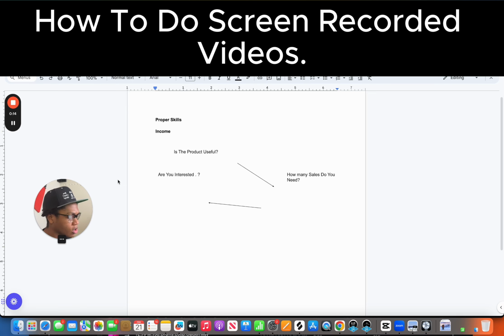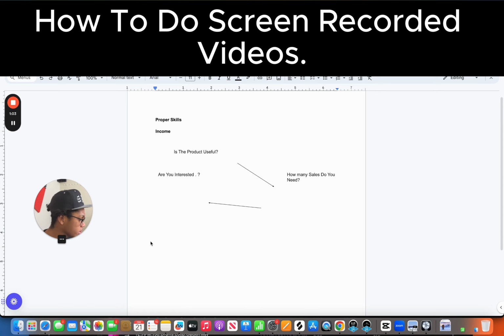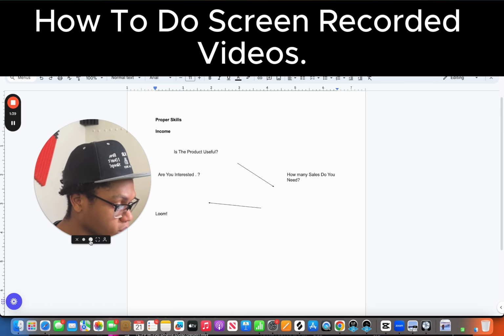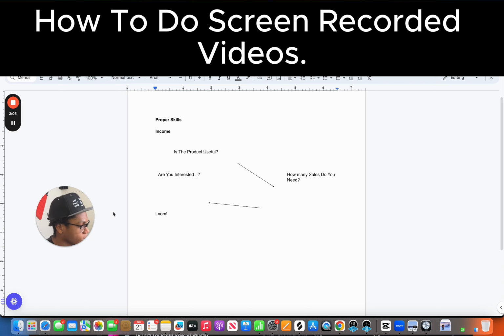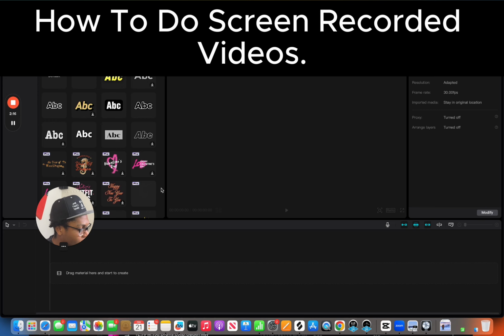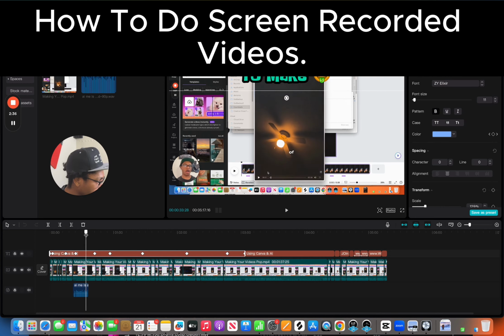Here's How To Record Screen On Laptop With Audio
Learn how to record screen on laptop with audio. Here's Academy

how to record screen on laptop with audio,how to edit video in capcut,internet income system,internet income system start your online,make money apps that work,digital marketing explained simply,how to sell products online,facebook shutdown news,how to make money on social media 2024newbies,nowsite,how to work from home and make money